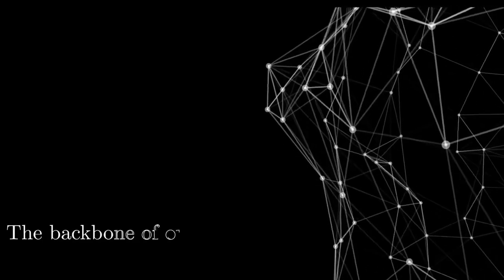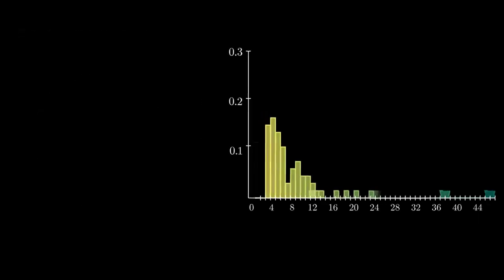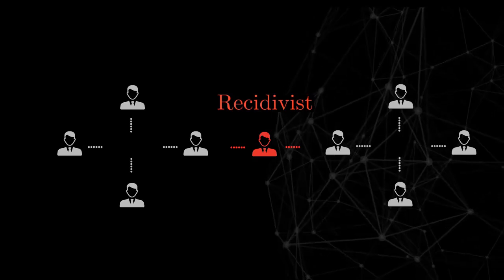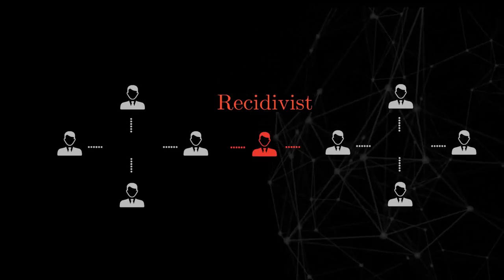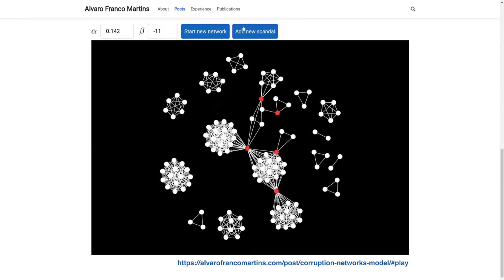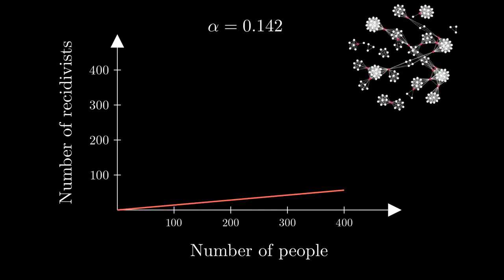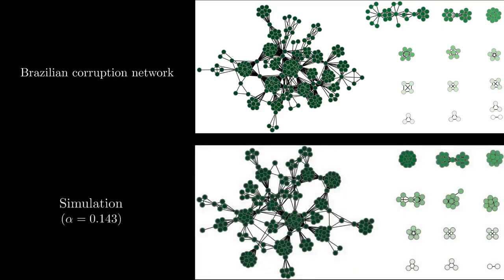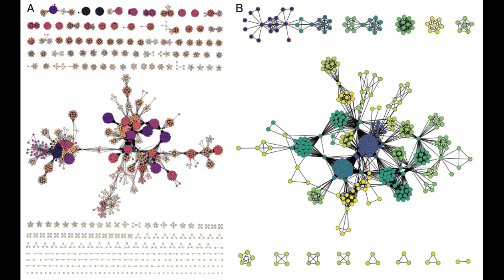I let two AIs talk about my PhD thesis on corruption networks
I experimented with Google's new AI tool, NotebookLM, and let two AIs discuss my PhD thesis While my research covers data science, network science, and deep learning to analyze and predict organized crime, the discussion focused on the first chapter about corruption networks.

It got a few things wrong but the overall result is really impressive! The audio is generated using Audio Overviews, which summarize key topics from your sources.

Luckily, I had parts of a video about my research I intended to post a while ago and now fits well in this AIs discussion.